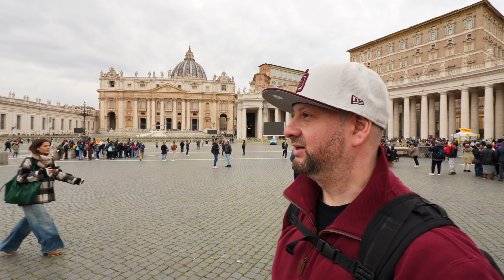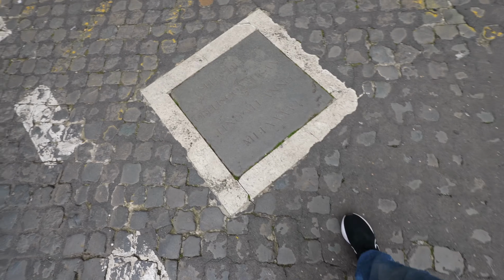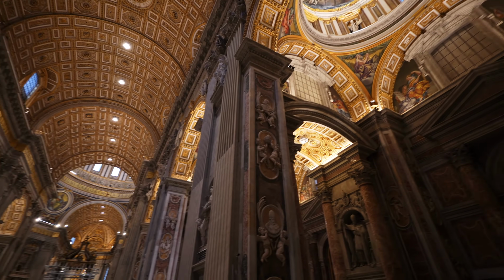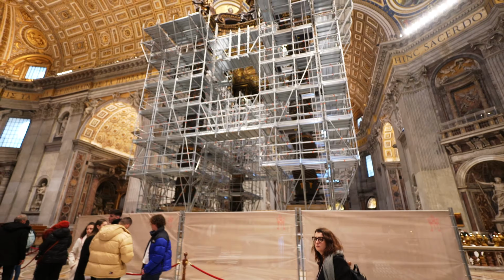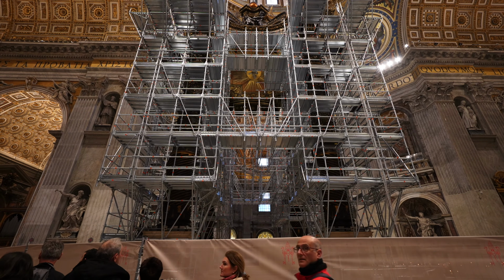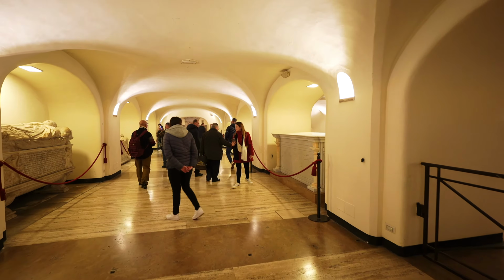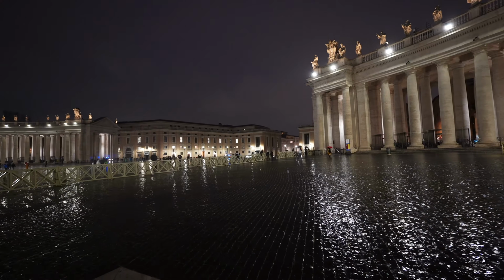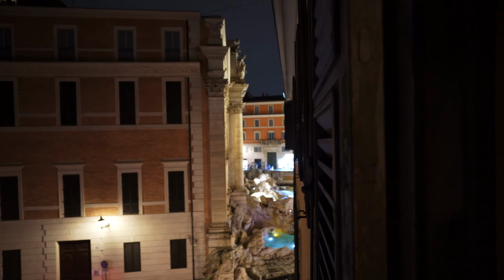St. Peters Basilica - Vatican City | Part 2 of Day 5 VLOG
Join me on this walk in the Basilica of St. Peter, a view of Michelangels "Pieta" and The Grottoes were the Popes are in tombs. also did the Scavi which is the ancient tombs of were Petere the Apostle would eventually be buried. but was not allowed to record the full Tour. but its a must visit if you ever go to The Vacitcan! a request can be made online on the vatican website.